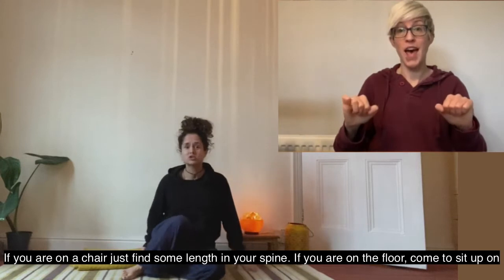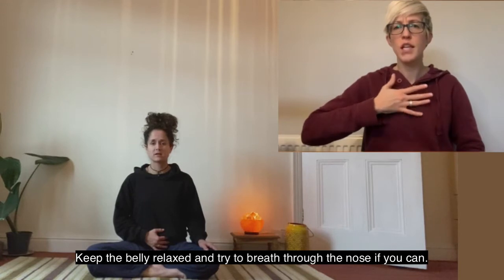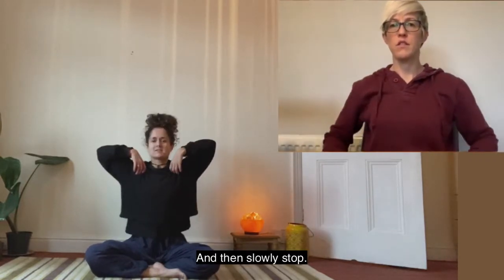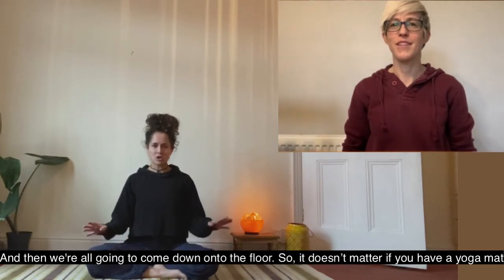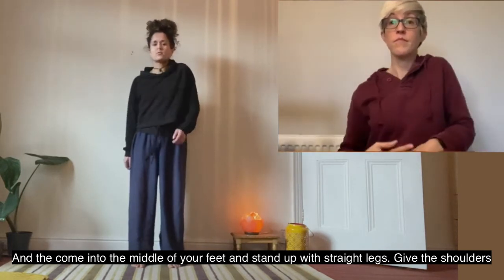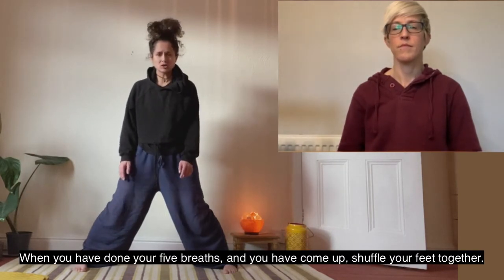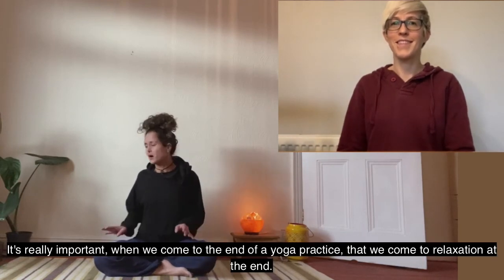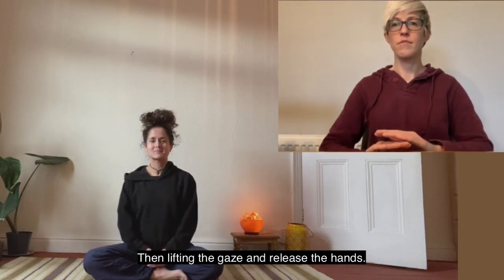Leeds Hearing & Sight Loss Service, Yoga Session, BSL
Accessible Yoga session